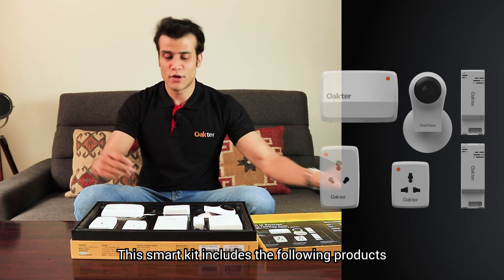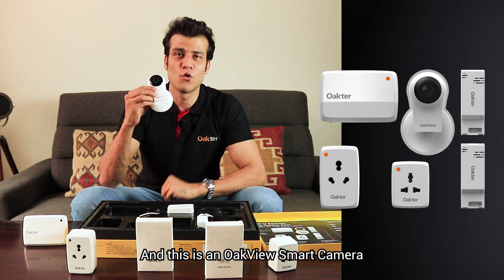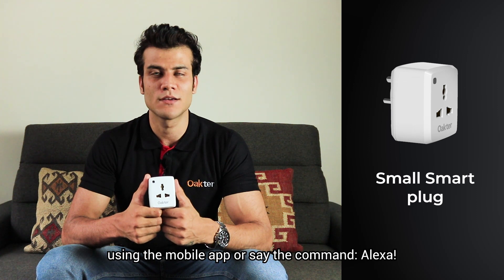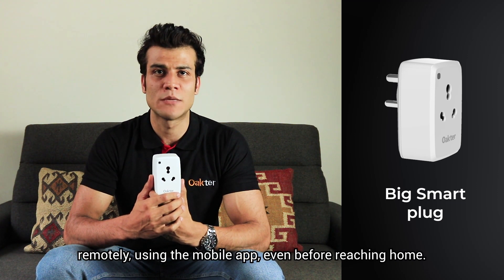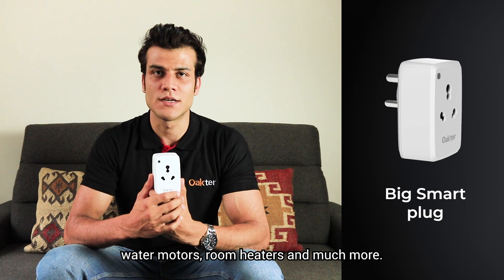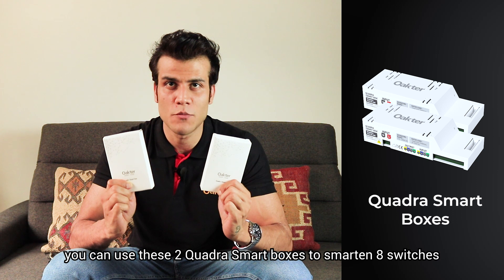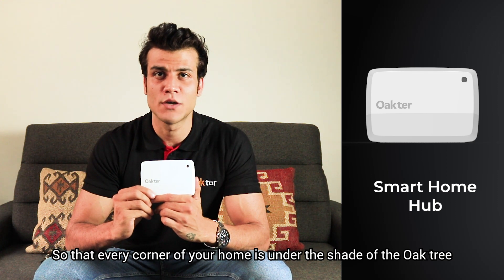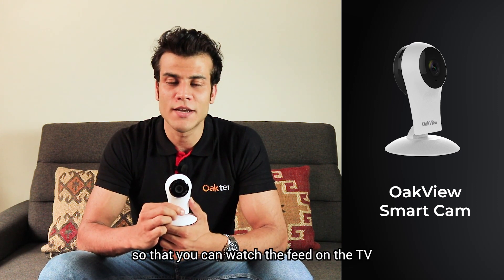Smart Home & Intelli-cam Kit Introduction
Oakter's Smart Home Kit can help you smarten 10 existing appliances in the home. It has 2 smart plugs which are used to smarten 2 plugged in appliances. Also it has two Quadra smart boxes which helps you smarten 8 switches in two existing switchboard. Oakter's Smart Home hub is also included in the kit, which provides long range communication and covers your whole home in the shade of a Oak Tree.

The kit also includes a WiFi camera called Oakview. The camera is compatible with Google Assistant so that user's can see the camera feed on their Android TV. Other functionality of camera include night vision, two way communication, occupancy alerts and mos advanced face recognition based alerts.